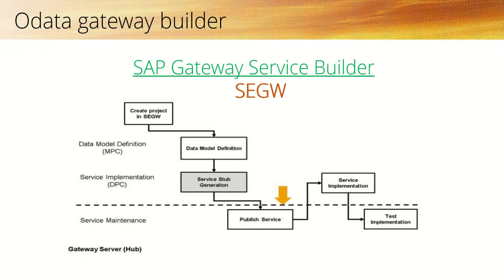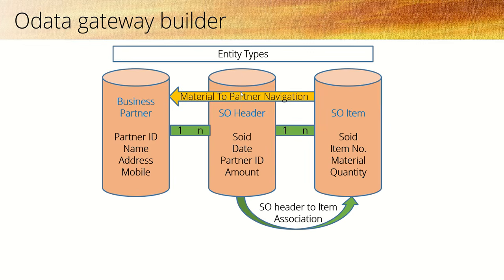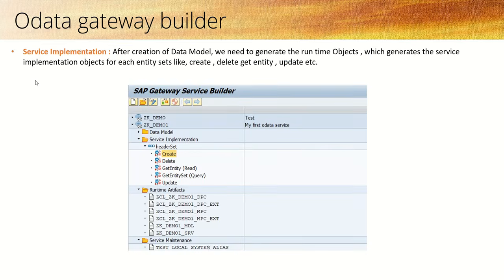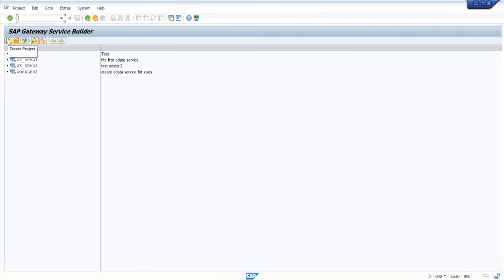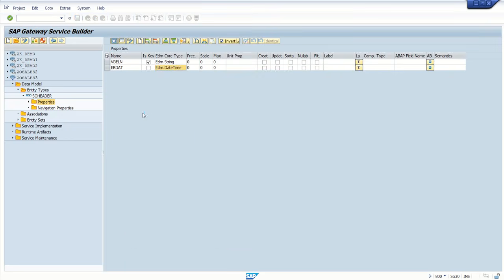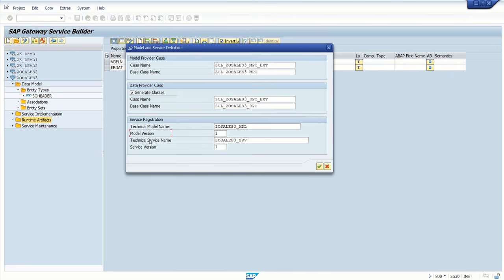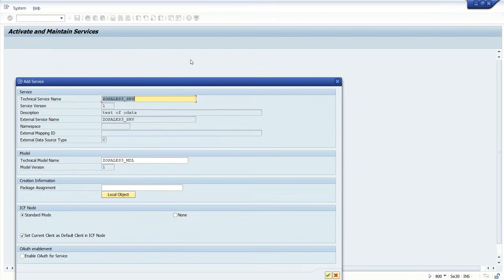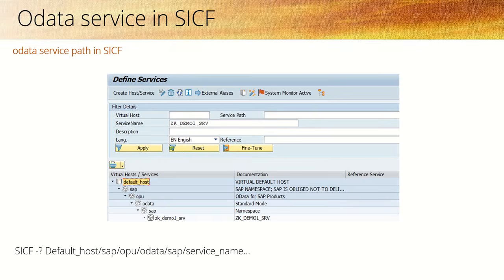4 OData gateway builder SEGW in SAP ABAP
4 OData gateway builder SEGW in SAP ABAP